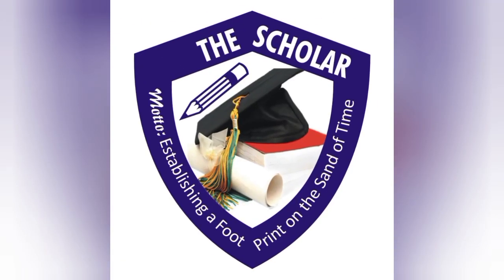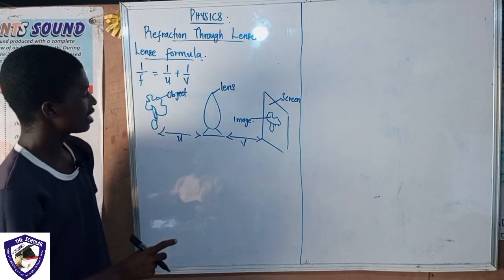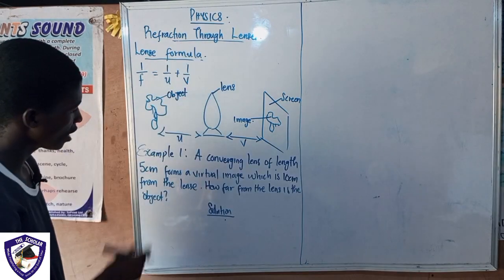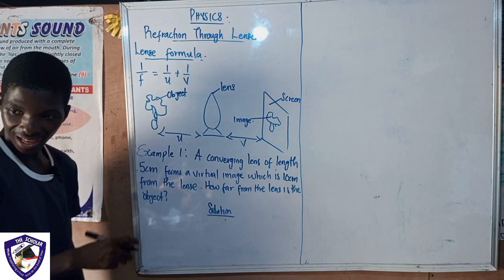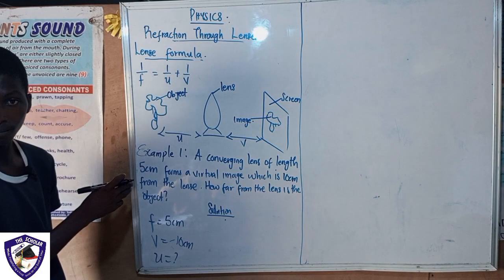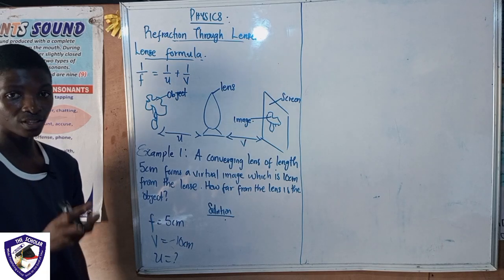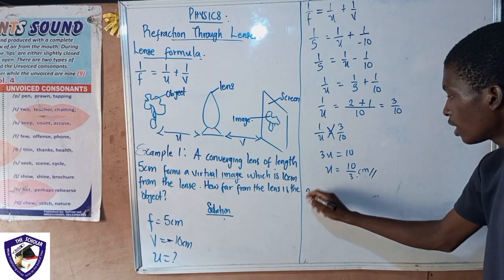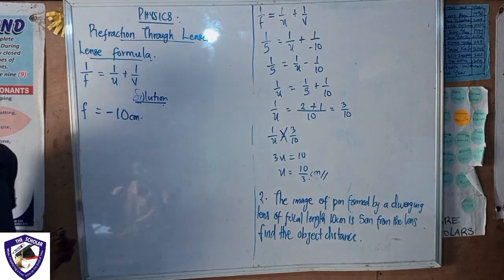PHYSICS CLASS (LENS FORMULA AND SOLUTIONS TO QUESTIONS ON OBJECTS DISTANCE)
THE SCHOLAR ONLINE CLASS